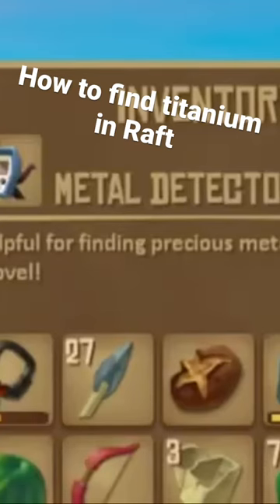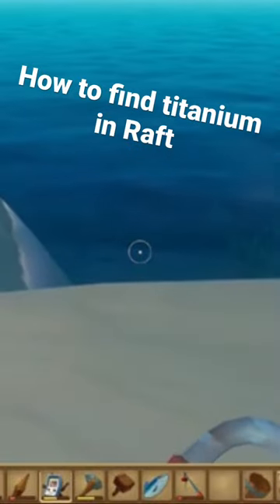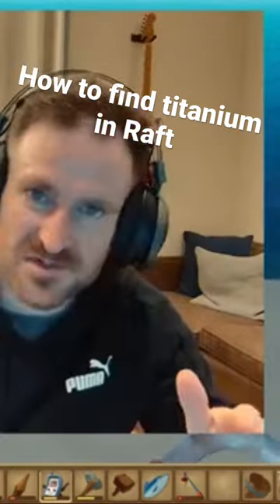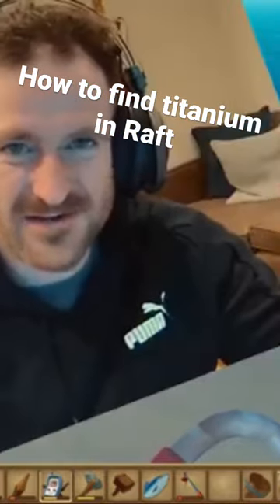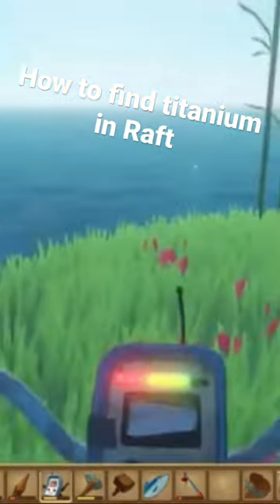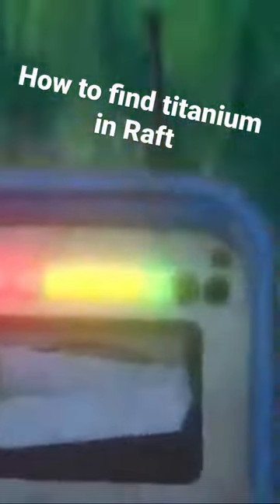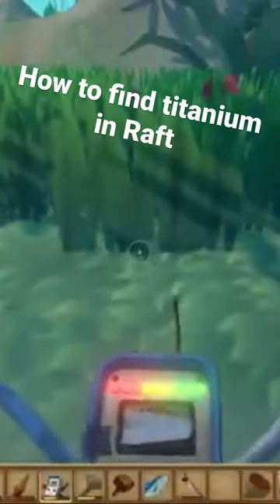How to Find Titanium in Raft